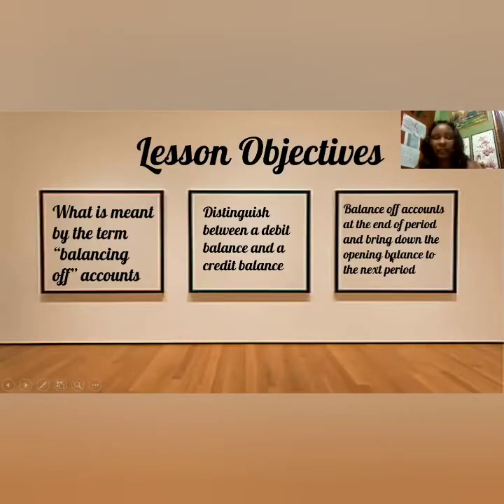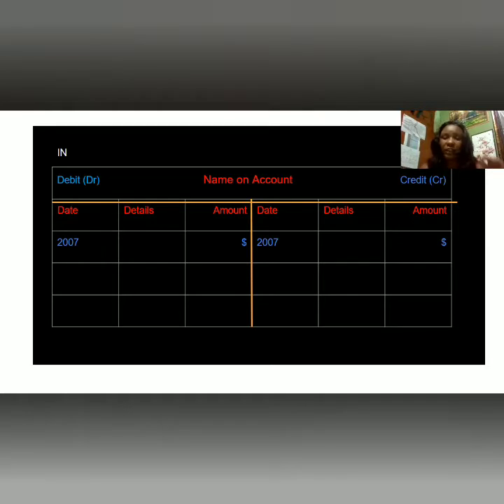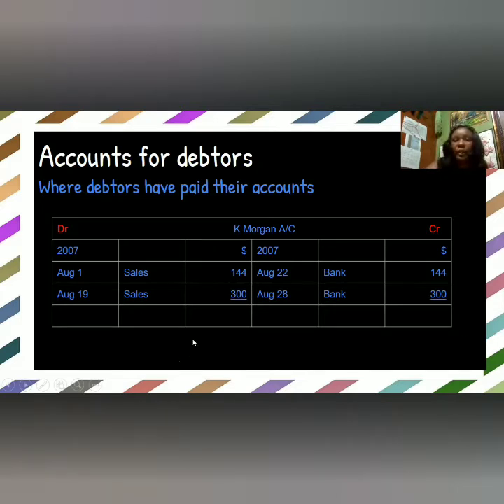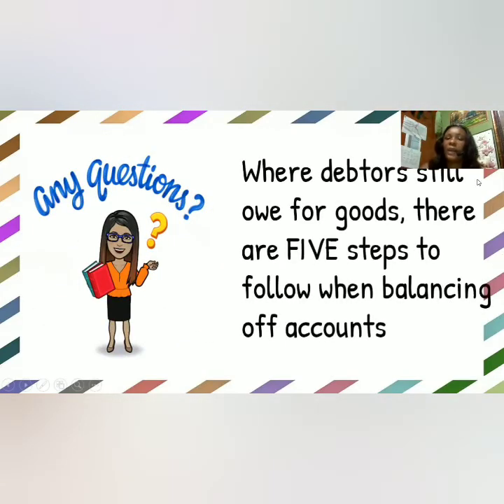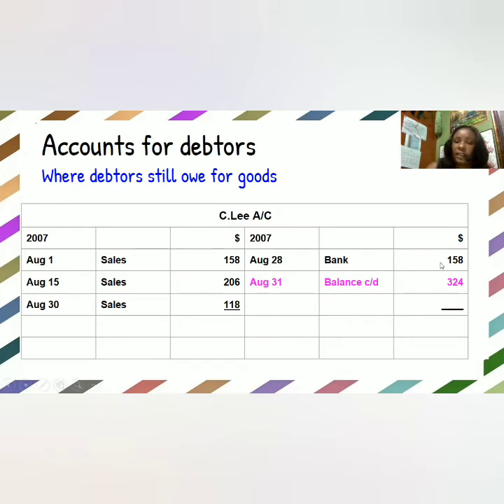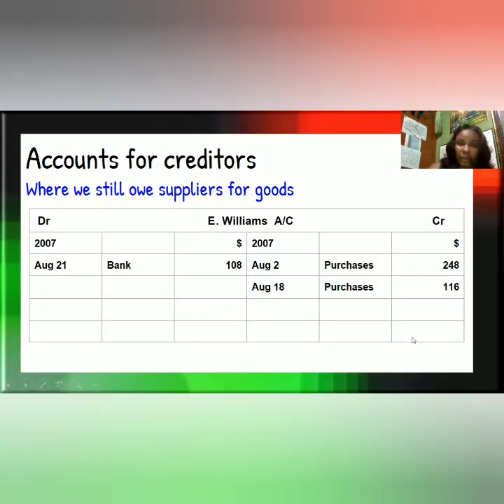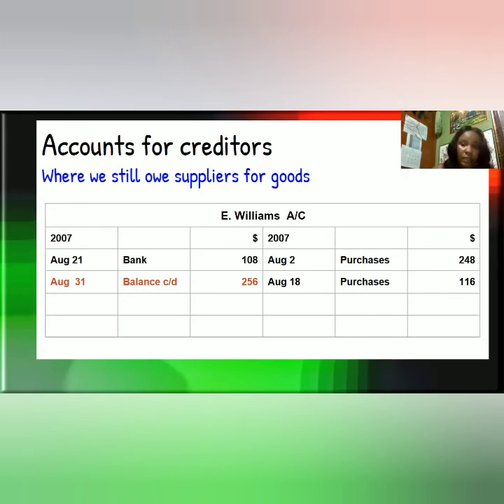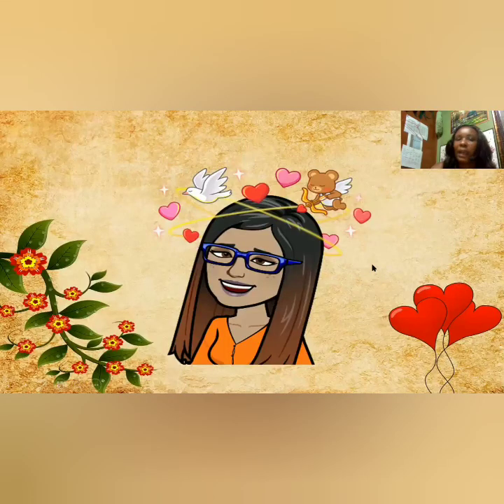Balancing off accounts (CSEC P.O.A.)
This lesson is about balancing off  ledger accounts and bringing down the balance at the end of a period. Students will get a good grasp on balance carried down and balance brought down.